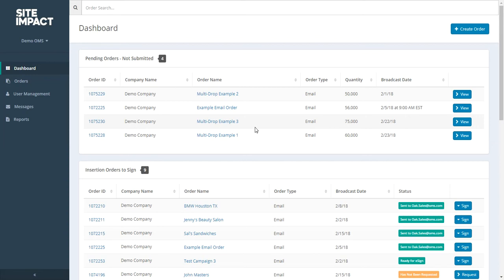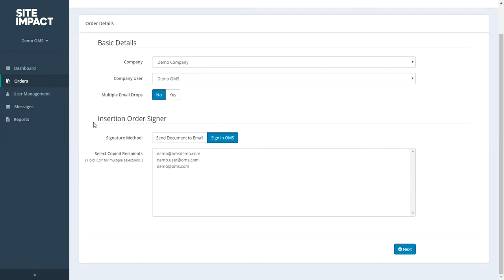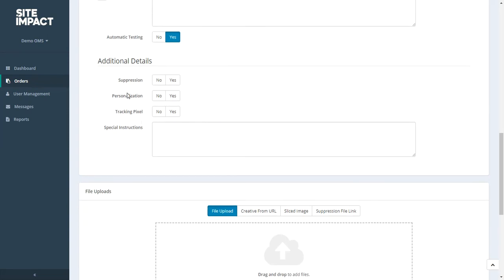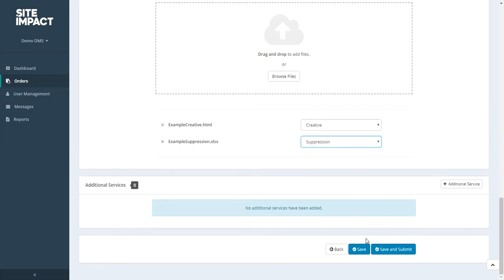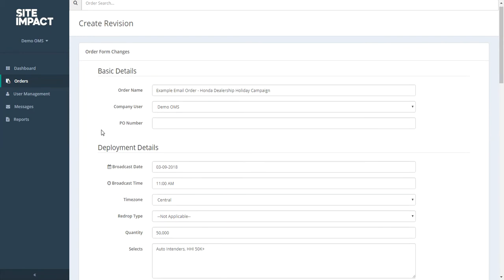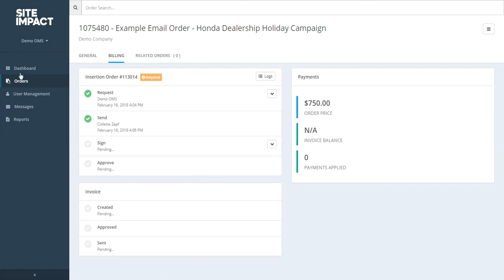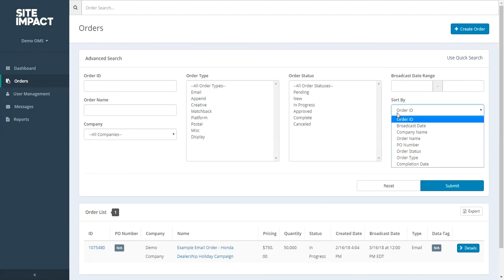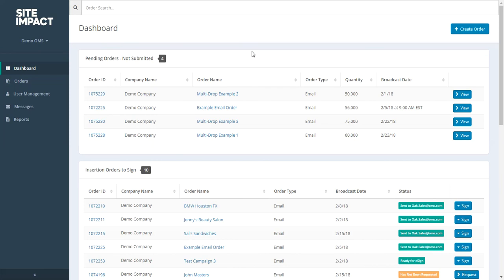Order Management System (OMS) Demo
View a comprehensive tutorial of our proprietary Order Management System, that allows customers and clients to place campaign orders at their leisure.

More about this easy-to-use technology:
- Enter your order details
- Upload your creative
- Make edits/revisions
- Track the progress
- Approve all of your email marketing campaigns with just a few clicks.
- Keep a history of current and past campaigns for research and analysis purposes